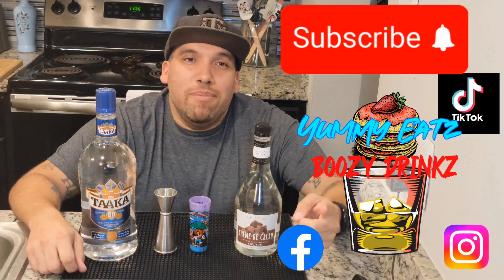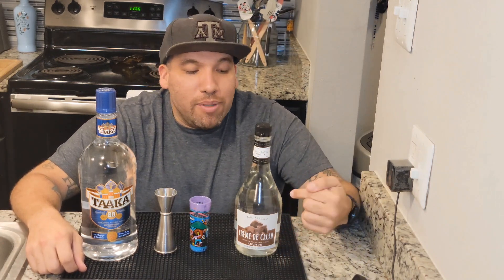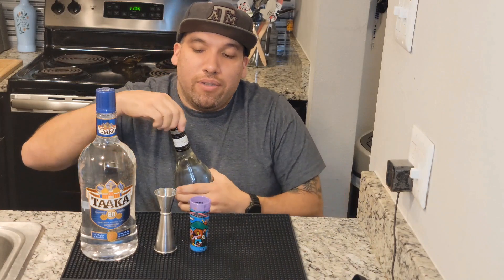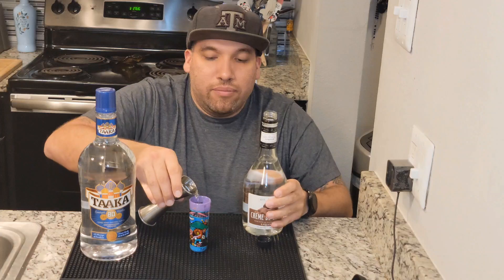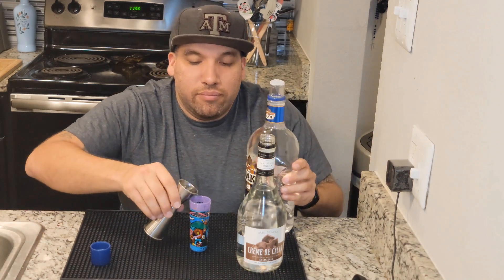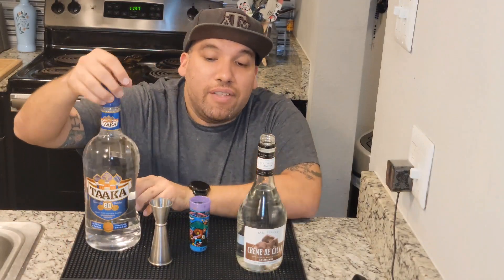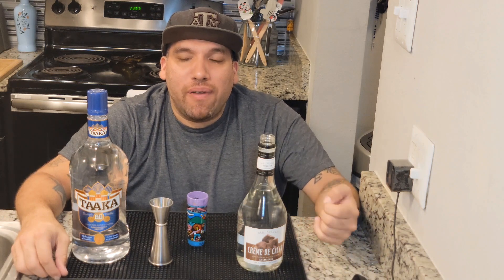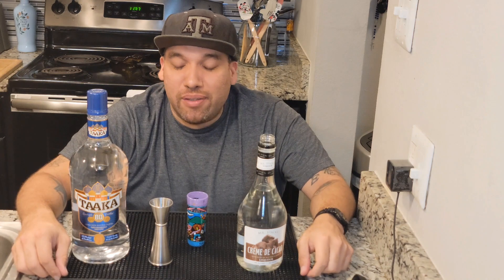57 Chevy with A White License Plate 🛻..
57 Chevy with A White License Plate 🛻..